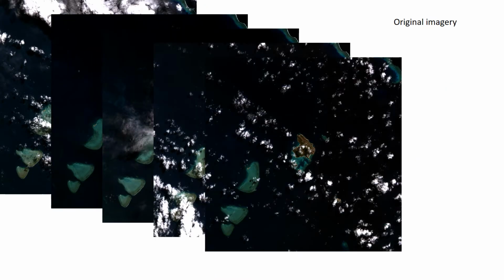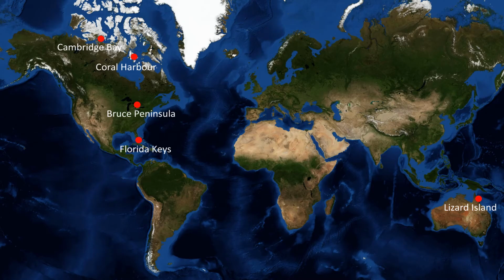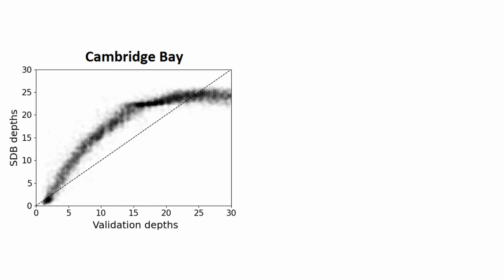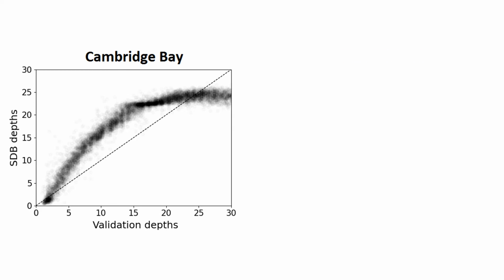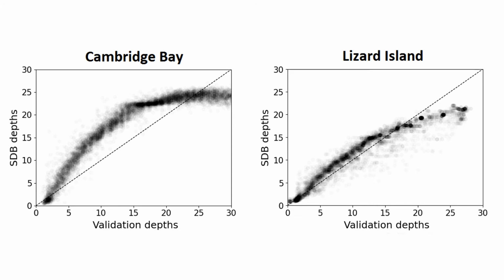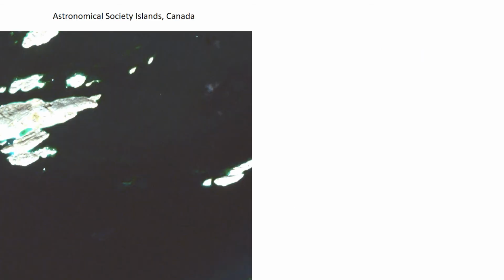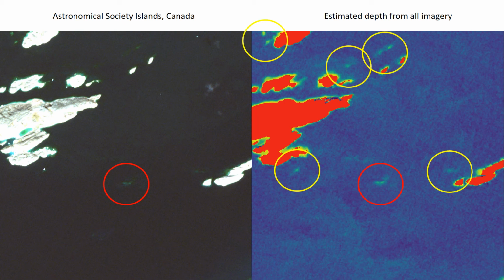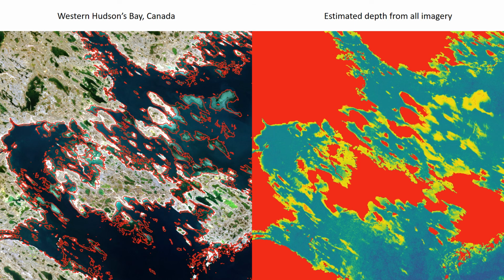Five minutes of SDB